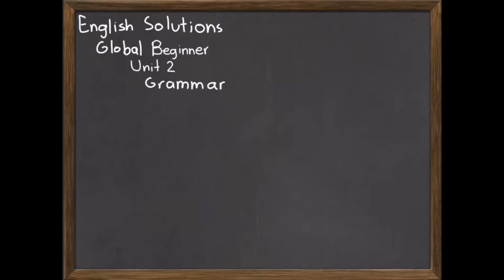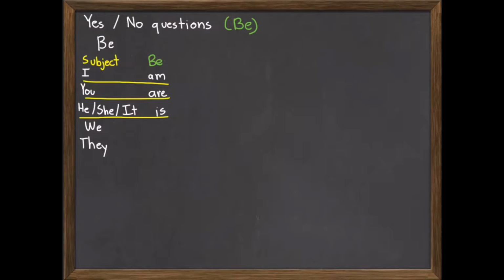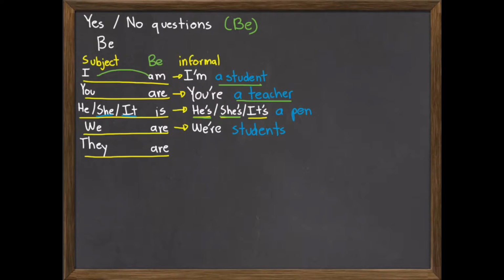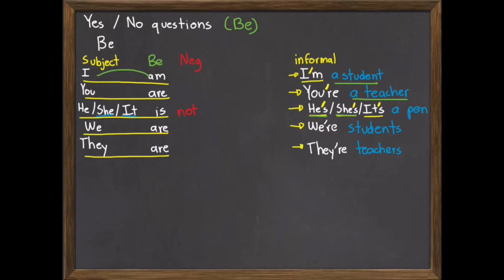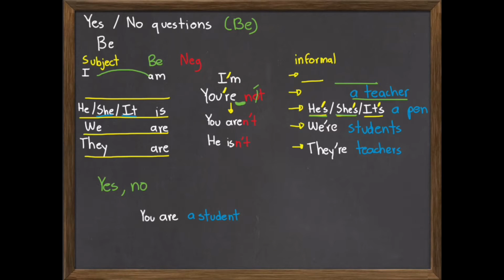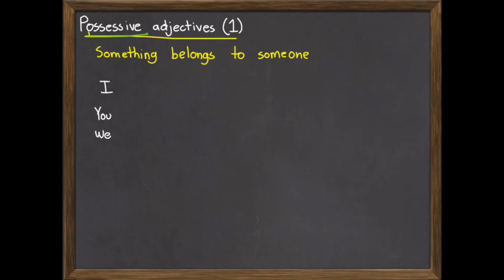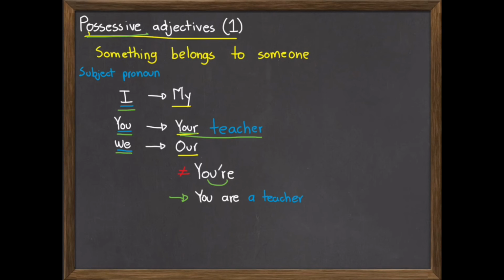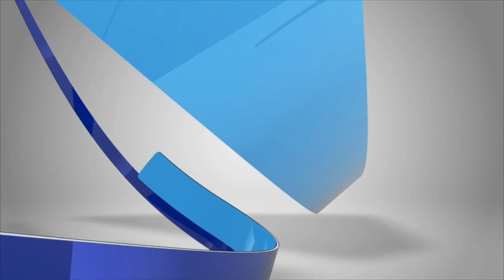Beginner Unit 2 Grammar